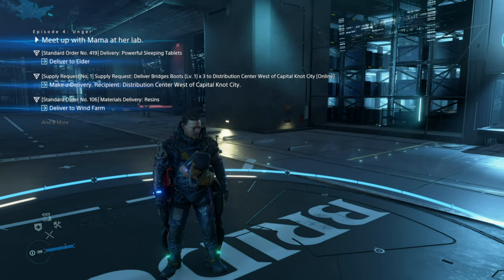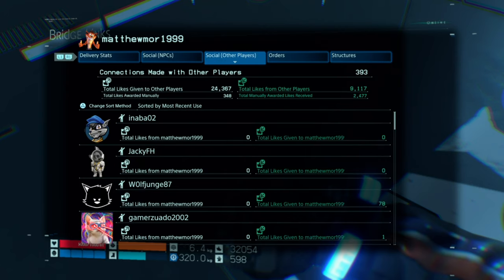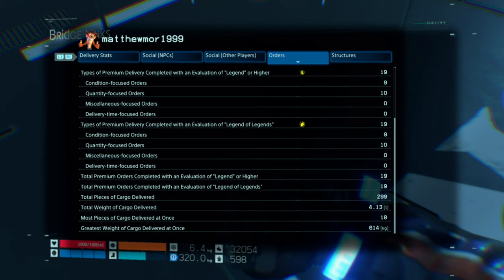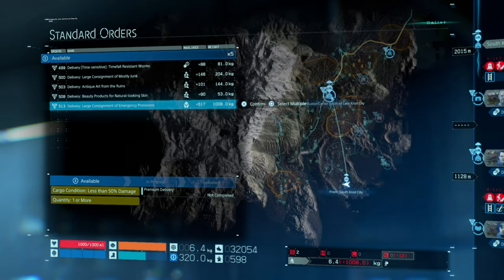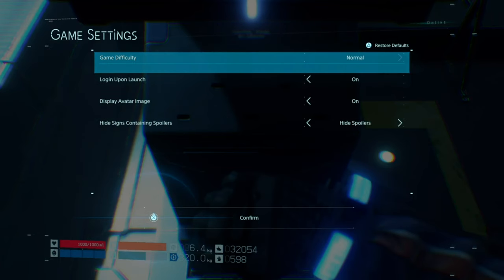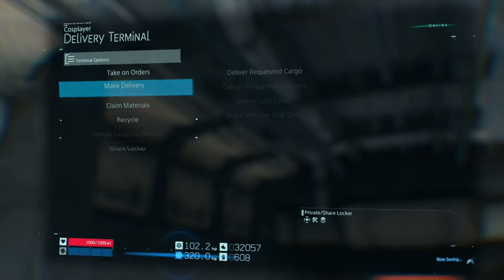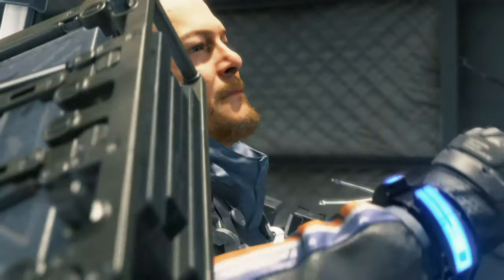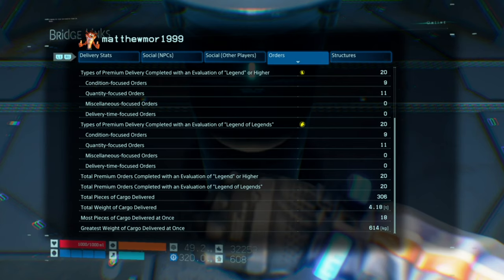Death Stranding - Birth Of A Legend Trophy Guide (Death Stranding Birth Of A Legend)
In Death Stranding there is a trophy called Birth Of A Legend, you have to delivery 10 premium orders of each category,